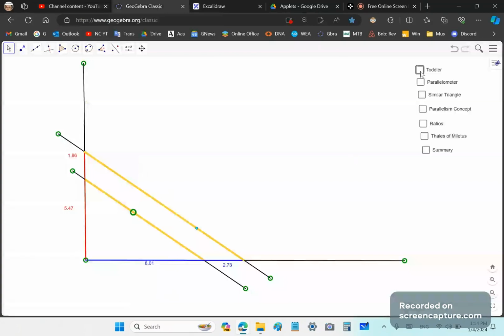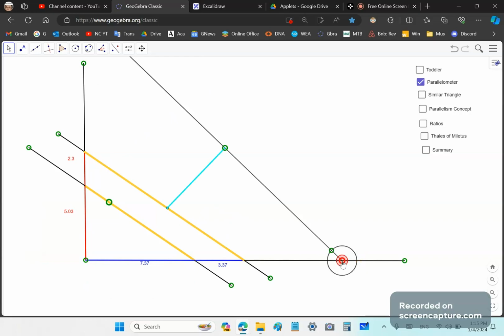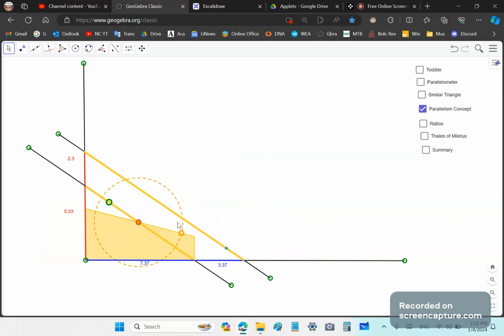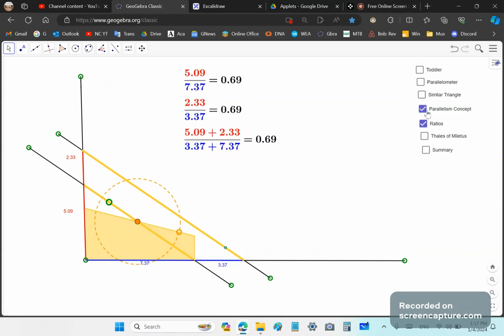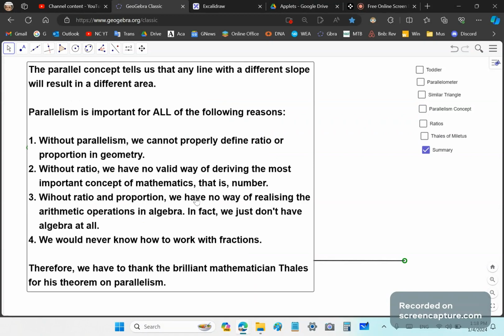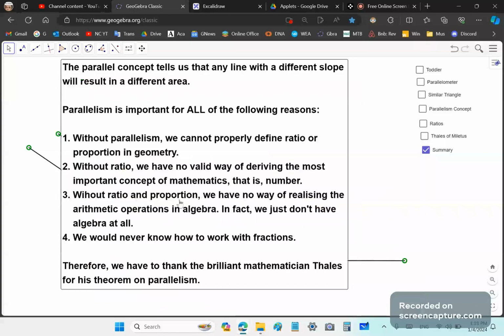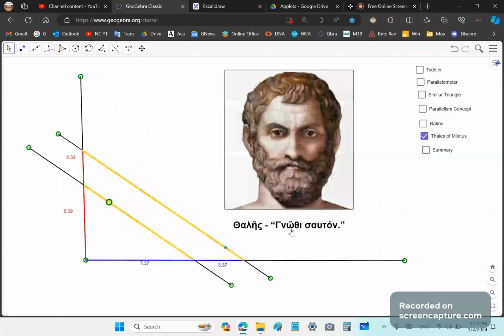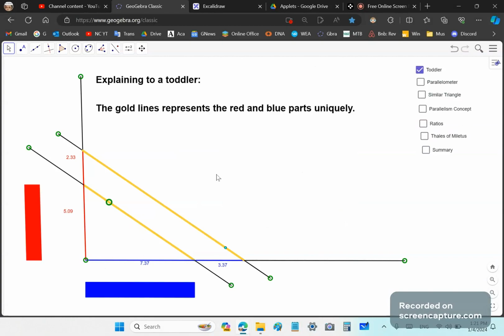Parallelism, the cornerstone of ALL mathematics and it was Thales of Miletus who discovered it.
Isn't it strange that Thales is hardly known by anyone? And yet, without his groundbreaking realisation of the parallelism concept, we would still be living in caves. Your idiotic mainstream mathematics professor or teacher won't know anything about the significance of Thales because in all likelihood, the ignorant moron has never understood mathematics or even the base concept which is number.

IT ALL BEGINS WITH THALES.

The parallel concept tells us that any line with a different slope will result in a different area if a ratio is represented by the line.

Parallelism is important for ALL of the following reasons:

1. Without PARALLELISM, we cannot properly define ratio or proportion in geometry.

2. Without RATIO, we have no valid way of deriving the most important concept of mathematics, that is, number.

3. Without PROPORTION, we have no way of realising the arithmetic operations in algebra. In fact, we just don't have algebra at all.

4. We couldn't find a common consequent in geometry and without this we would not know how to find a common denominator in algebra.

5. We would never know how to do ARITHMETIC WITH FRACTIONS.

Without the symmetry of the circle and PARALLELISM, there is no valid systematic way of performing arithmetic across any type of number:

Therefore, we have to thank the brilliant mathematician Thales for his theorem on parallelism. Whilst these concepts may seem elementary, the majority of mainstream mathematics academics, Abel Prize winners and Field Medals winners know absolutely NOTHING about these facts. It took my sheer genius to reveal these things to you and I have given this knowledge to you free of charge! It is knowledge that was lost very soon after Euclid and never reaslised again until I was born in the twentieth century. You can ONLY understand through me because I know better than anyone else. That's right! It's a FACT.

The Ultimate Book of Numbers contains 19 chapters of unadulterated and unapologetic TRUTHS which you won't find anywhere else. It packs a punch more powerful than all the previous books on number combined. You will be dazzled!